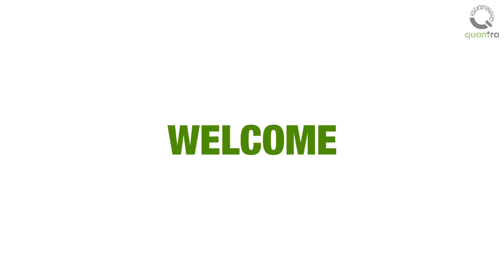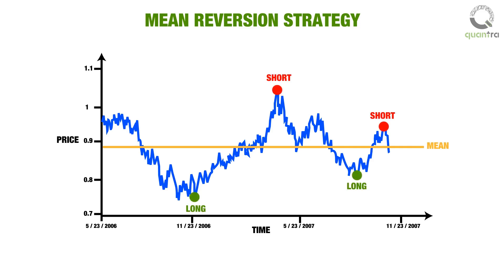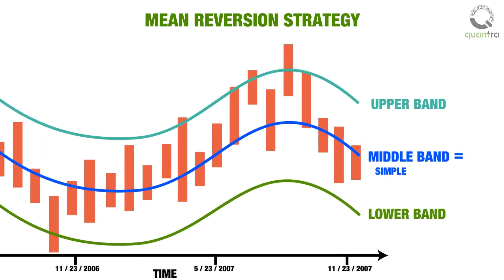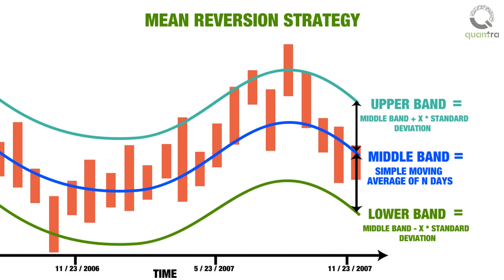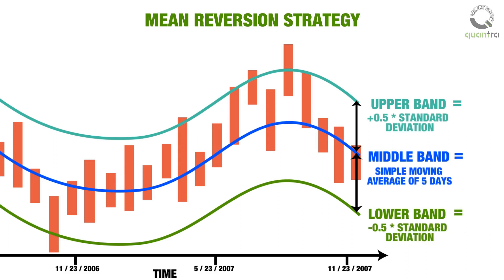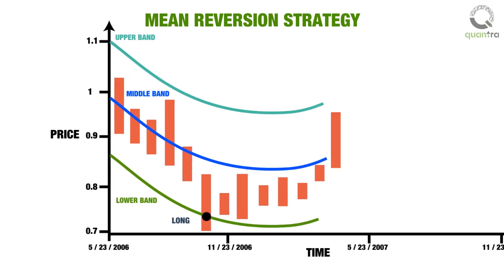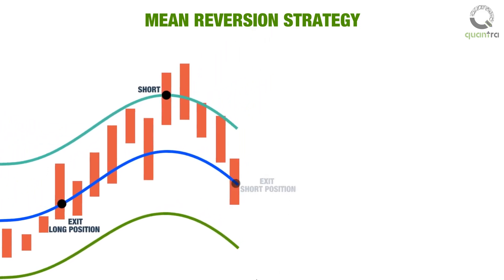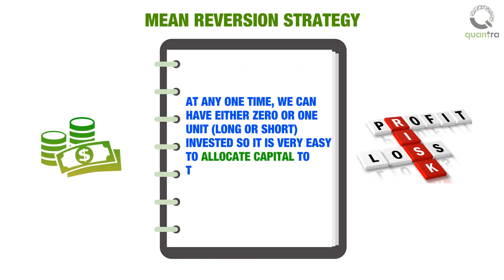Bollinger Bands and Mean Reversion | Trading Strategies | Quantra course | Dr. Ernest P. Chan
Welcome to this video lecture. In this video, we will create a mean reversion strategy using bollinger bands.
Mean reversion trading assumes prices will move back to mean. Thus, whenever prices are too far from the mean we will take a position, long or short, and exit when price reverts to mean. We will use the bollinger bands to determine entry and exit points.
Bollinger bands consist of a middle band, upper band and lower band. The middle band is a simple moving average for past N days. The upper band is +X * standard deviation above the middle band and the lower band is -X * standard deviation below the middle band.
Here N is the lookback period to compute mean and standard deviation and X is the entry point which are free parameters to be optimized using a training data set.
For mean reversion strategy on AUDCAD in next unit, we will take N as 5 and X as 0.5. We will enter into a long position only when the price falls below the lower band. The price falling below lower band is used an as indication that price has deviated significantly from the mean and hence is expected to rise back to the mean. Then, we will exit the long position when the price mean reverts to the current mean.
Similarly, we will enter into a short position only when the price moves above the upper band and we will exit the short position when the price mean-reverts to the current mean. At any one time we can have either zero or one unit (long or short) invested so it is very easy to allocate capital to this strategy or to manage its risk.